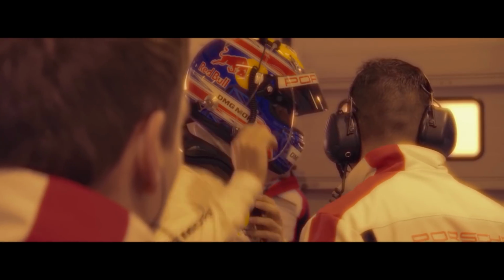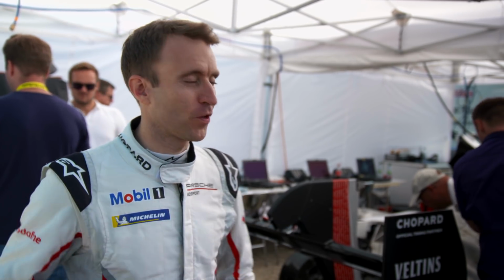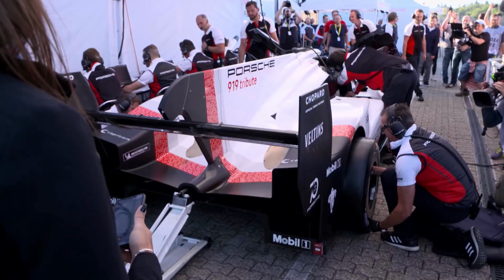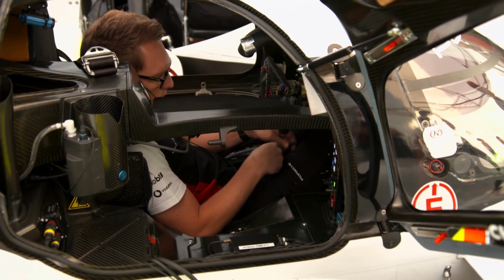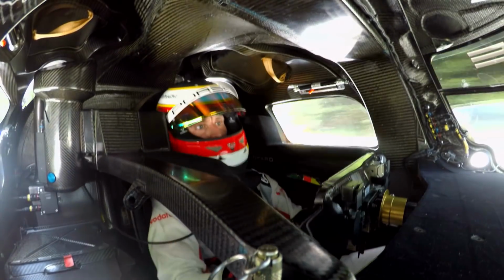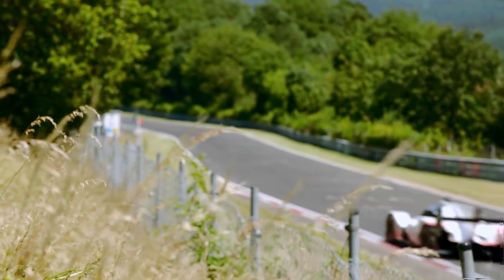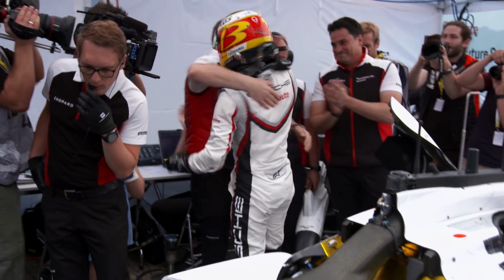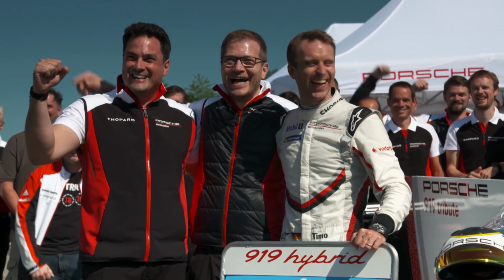Hyper Speed – Porsche Smashes The Nordschleife Lap Record | M1TG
Porsche has been on a dedicated victory tour in 2018, attempting to break lap records across Europe with their 919 Hybrid Evo LMP1 car. And the headline event was a recent trip to the Nordschleife, where the manufacturer's sights were set on Stefan Bellof's long-standing benchmark. Mobil 1 The Grid witnessed the effort as it unfolded, with exclusive comments from driver Timo Bernhard and project manager Stephen Mitas.